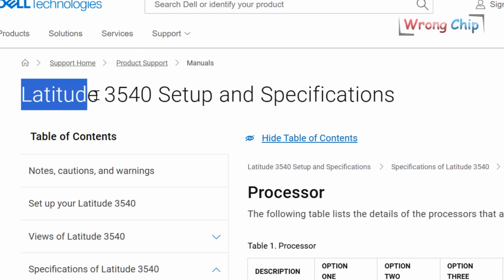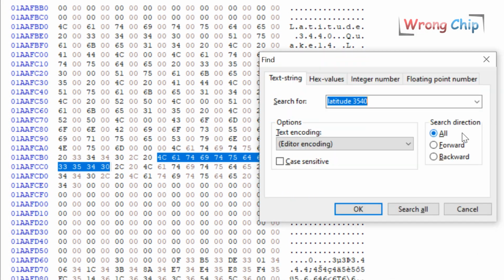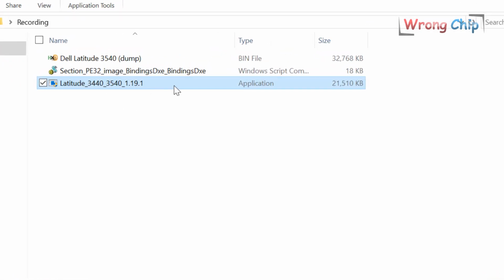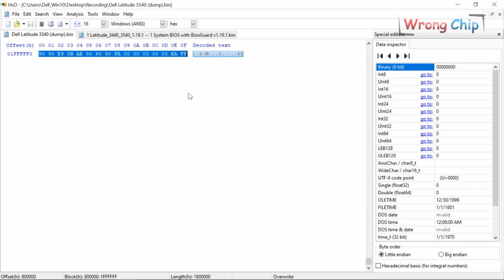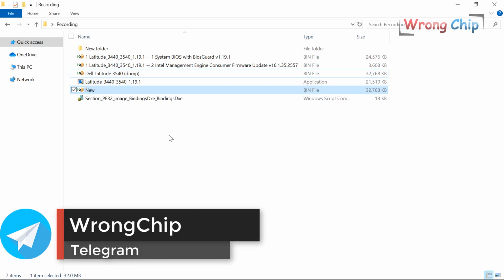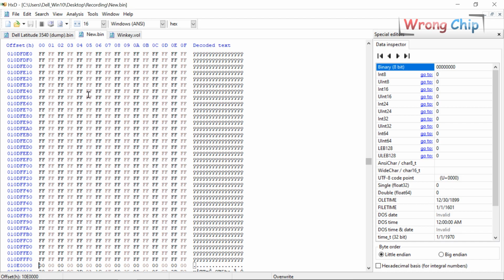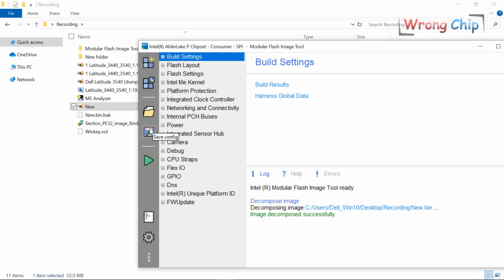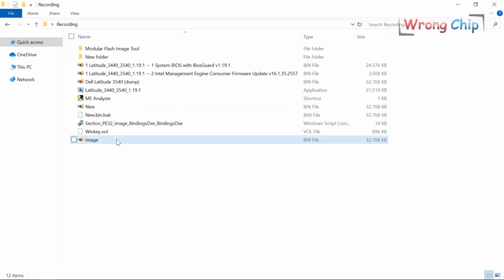How to Fix Dell Latitude 3540 BIOS Without Service Tag (Step-by-Step Guide)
In this video I will show you how to fix or rebuild a Dell BIOS, even if you don't have the Service Tag.
Our laptop model is Dell Latitude 3540, this laptop can come with 12th or 13th gen CPUs.
If you have any question leave it in the comments, I don't promise you will get the absolute answer but I will try to do my best.